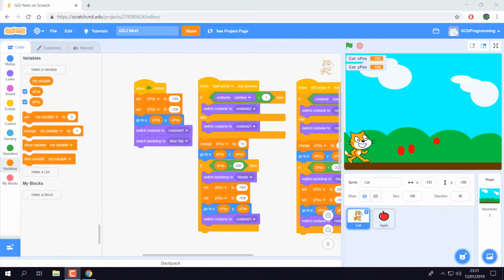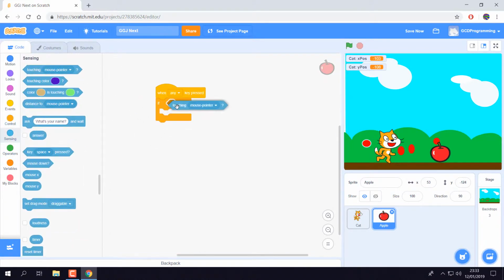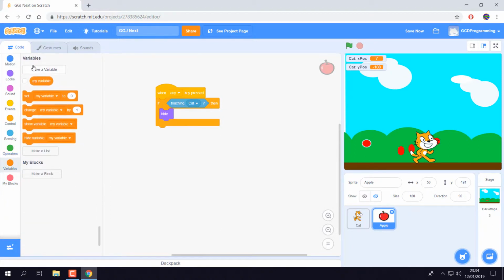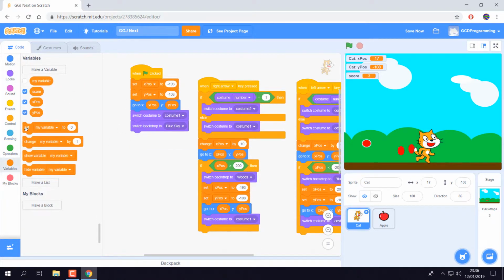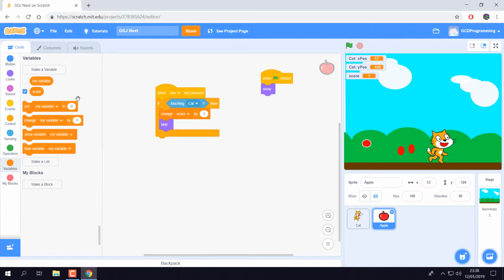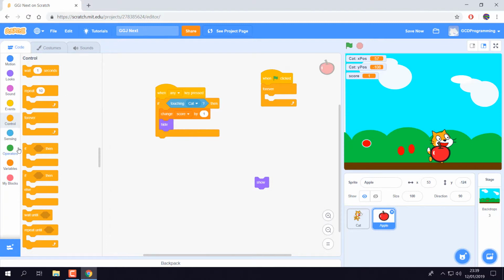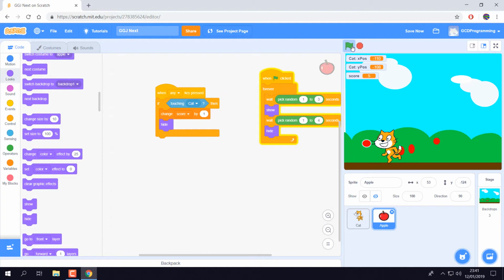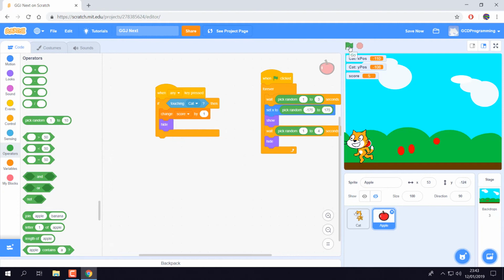SC5 - Enemies and Collectibles